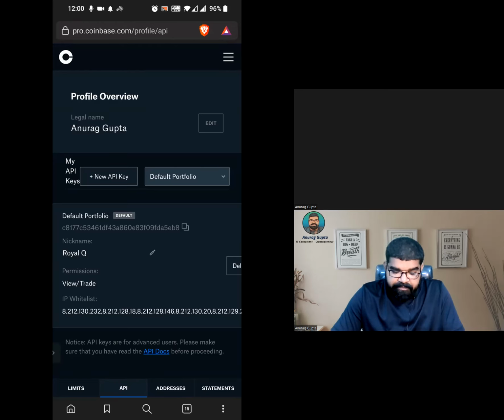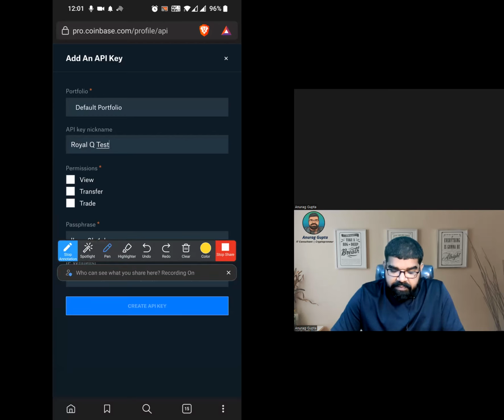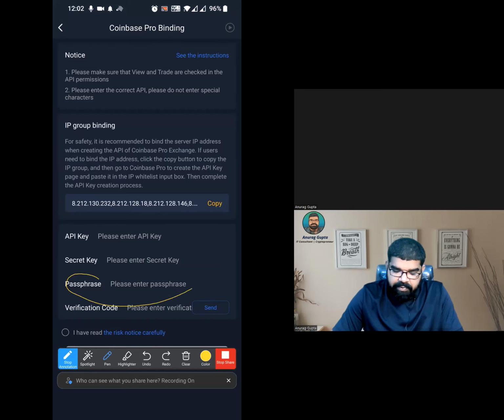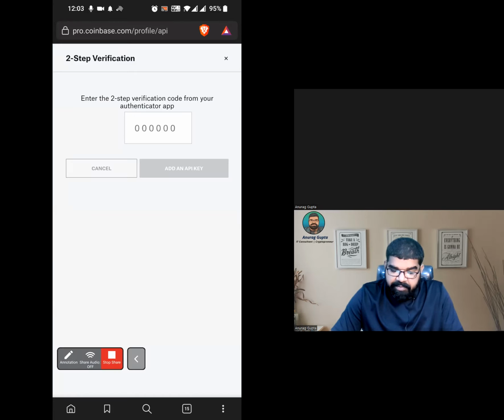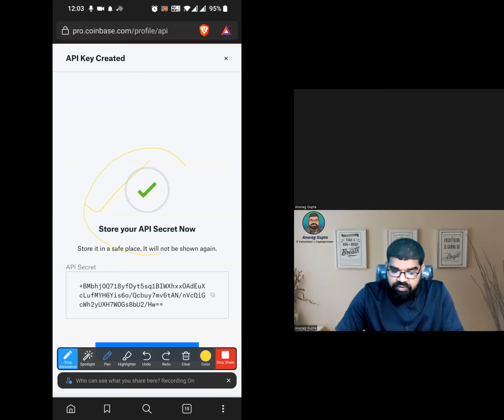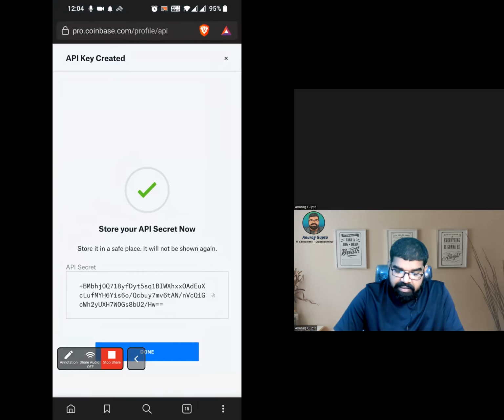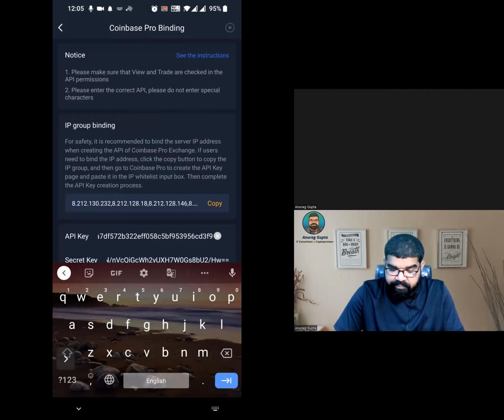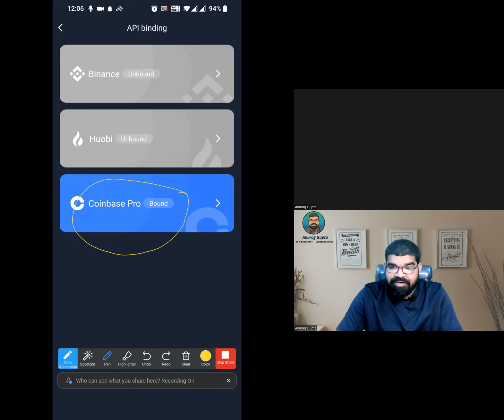Royal Q and Coinbase Pro API Binding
Dear Friends,

In this video, I have explained Royal Q and Coinbase Pro API binding.